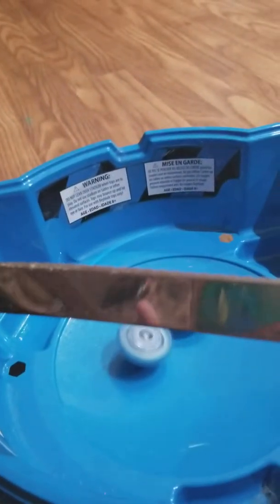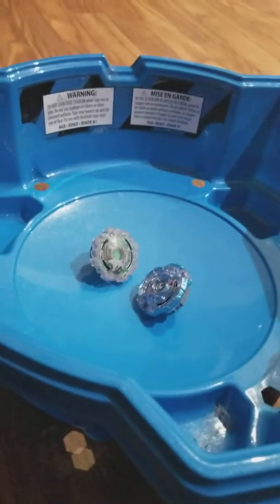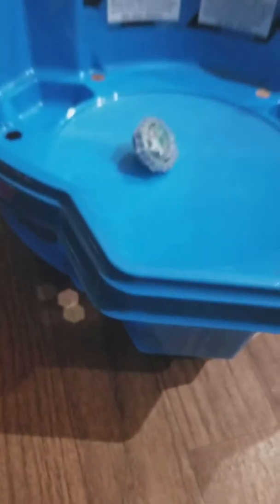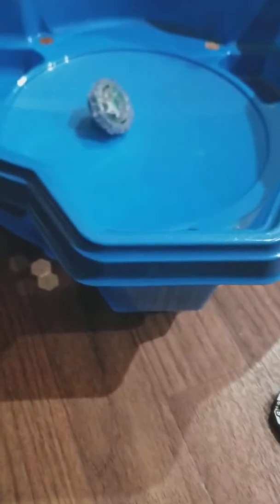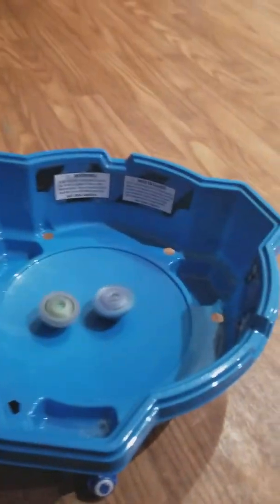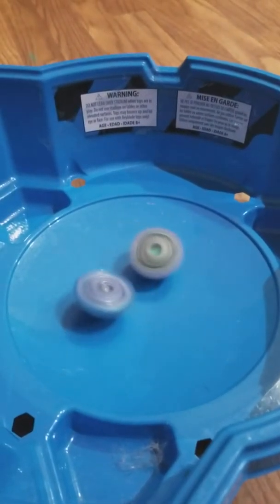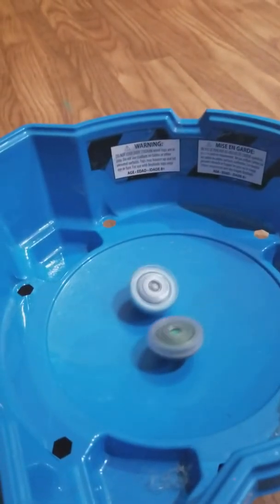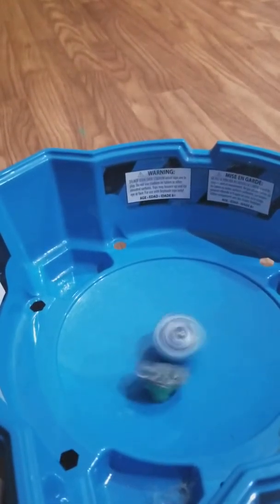Beyblade burst teeth mini mod